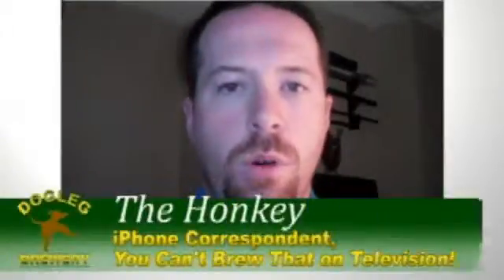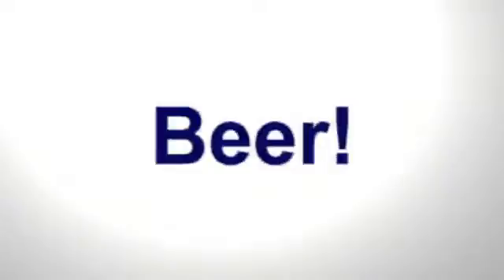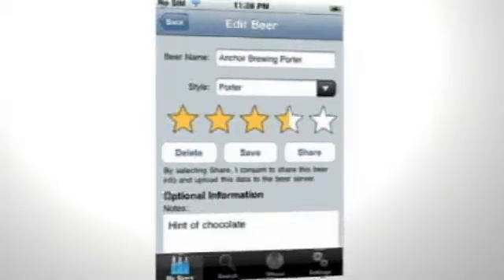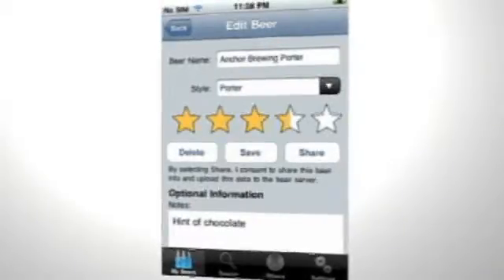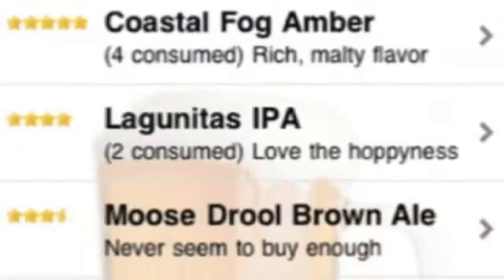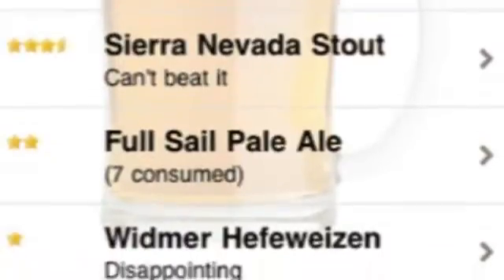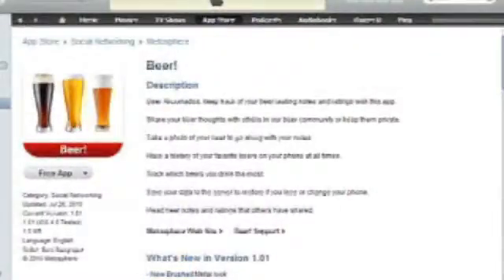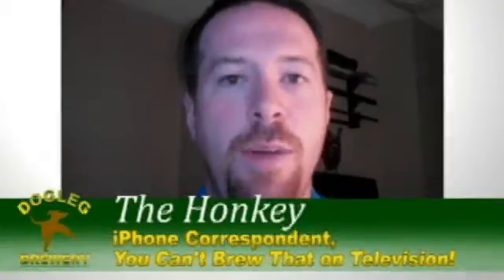You Can't Brew That Beer! iPhone app review - 22 Nov. 2010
Our iPhone correspondent reviews Beer! for the Nov. 22, 2010 episode of "You Can't Brew That on Television!"  Watch LIVE, Mondays at 7p (central), only on The Lone Star